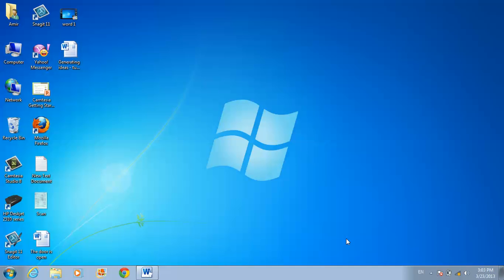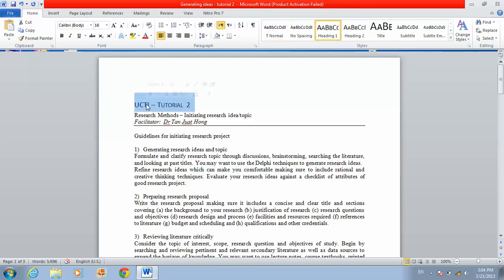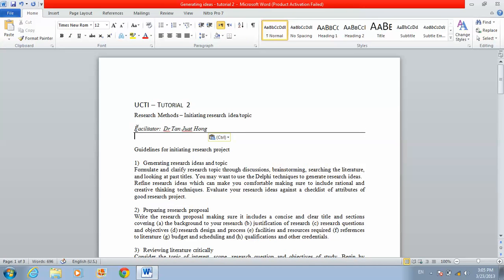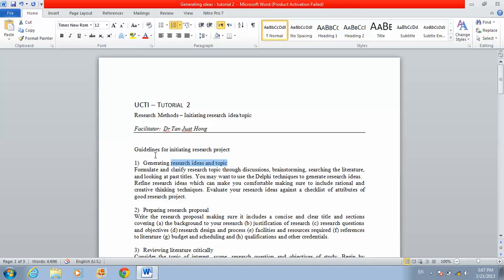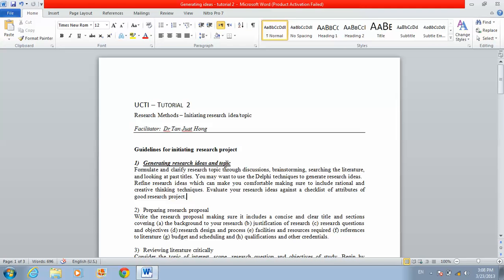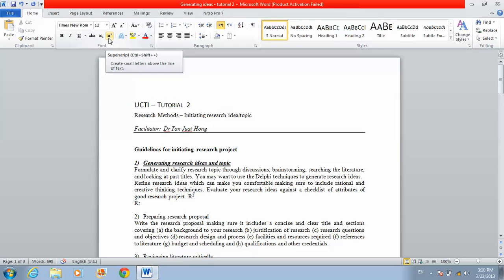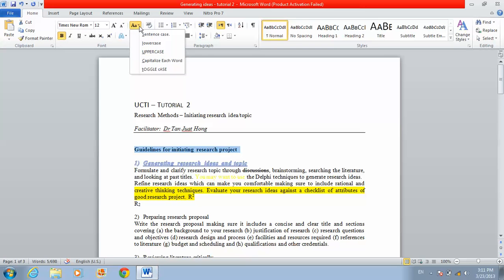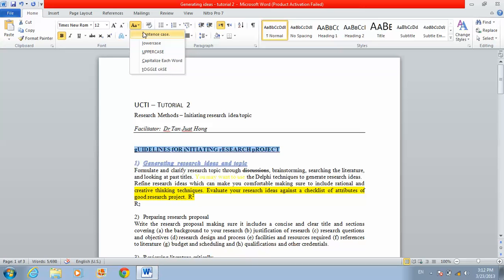Microsoft word 2010 tutorial part 2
font, font size, format line: bold, italic , under line, numbering, bullets, multilevel list, align left, right, center, justify